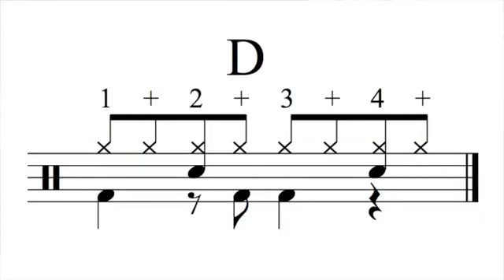Rock Groove D - Why'd You Only Call Me When You're High? by Arctic Monkeys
Learn To Play The Drums
Become a drummer with a step by step programme to get you from being drumming novice to drumming expert!